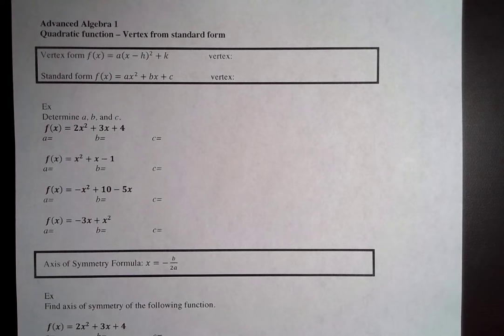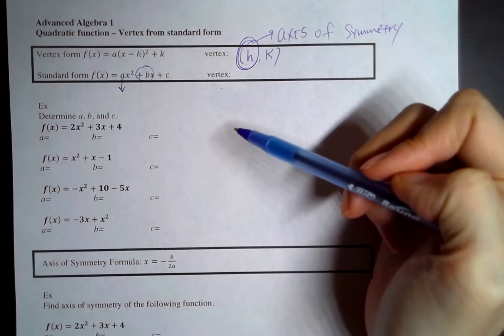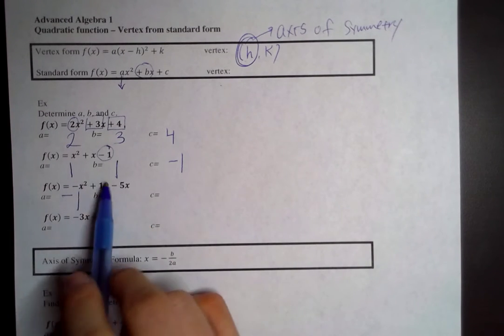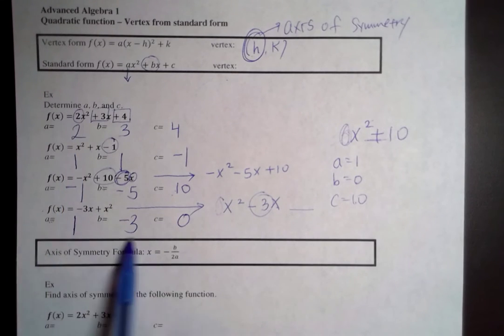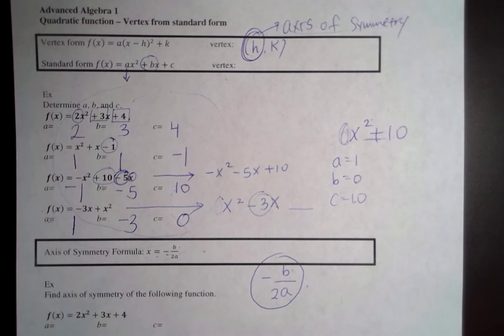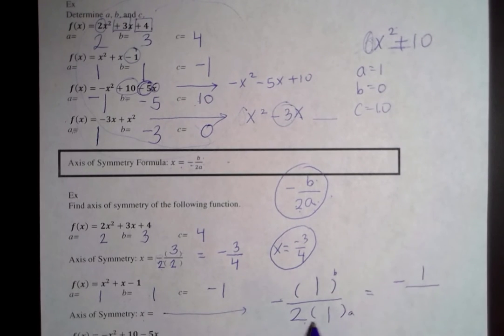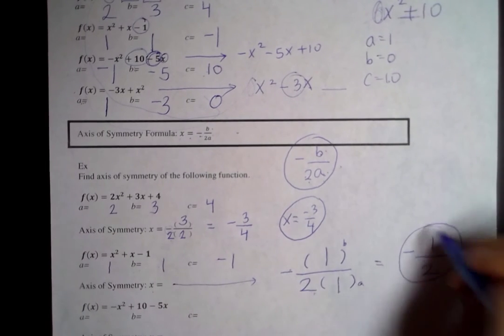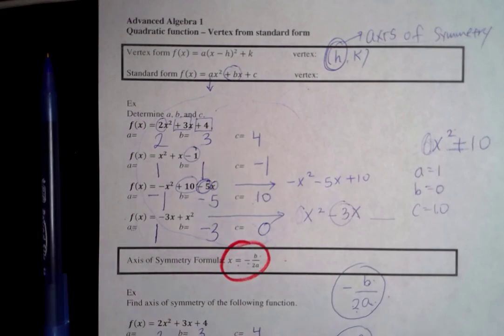4:6 1 5